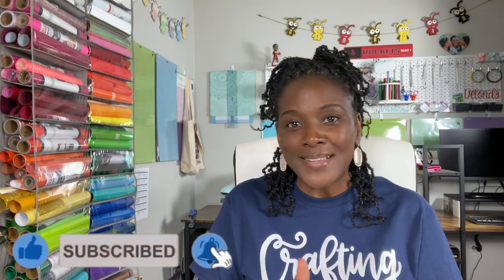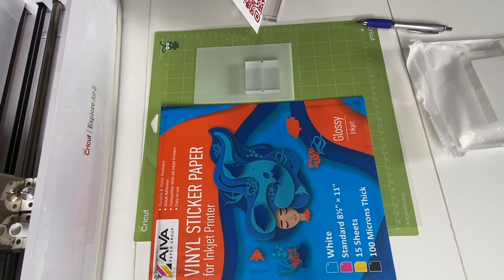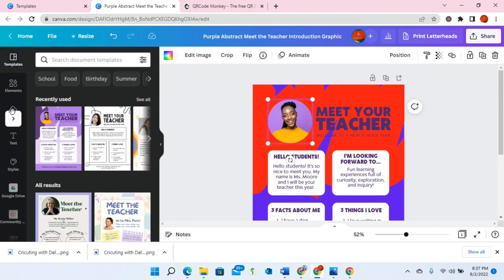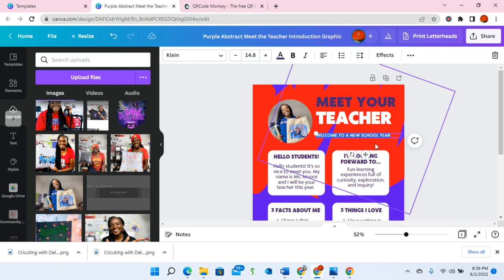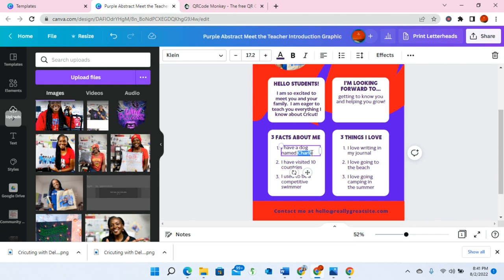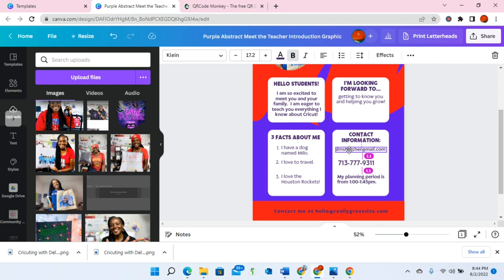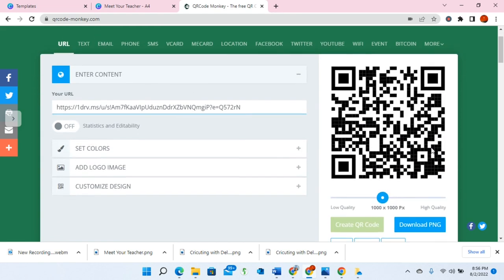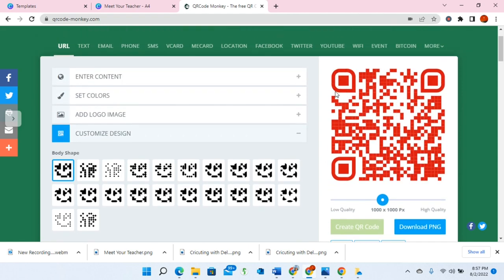BACK TO SCHOOL QR CODE FOR MEET THE TEACHER | CRICUT PROJECT | PRINT THEN CUT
Chapters:
00:00 Introduction to BACK to SCHOOL QR CODE
02:13 Materials Needed
03:11 Canva
14:04 QR Code Monkey
17:29 Cricut Design Space
21:17 Print then Cut
25:52 Scanning the Code

Hello Everyone,
I decided to do one additional project for BACK TO SCHOOL this year! This project will be helpful for teachers as they prepare for Meet the Teacher night as the students and parents get ready to meet for the first time.  I used the free version of Canva and the QR Code generator to create this simple and easy QR Code.  This Cricut project for beginners will be very helpful for teachers who are familiar with PRINT then CUT and Canva.

Follow along as I share my process for creating a QR Code for MEET the TEACHER by using the PRINT THEN CUT feature with your CRICUT!

The following materials were used in this project:
1. Cricut Explore Air 2
2. Cricut Standard Grip Mat
3. Clear Acrylic Sign with Base
4. AIVA Vinyl Sticker Paper

✅4. Hiipoo Sublimation Ink